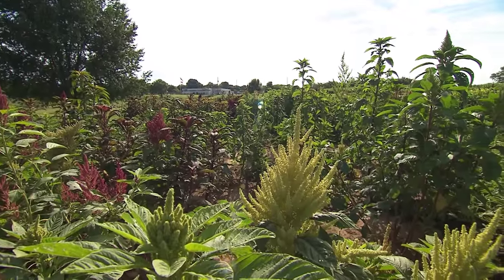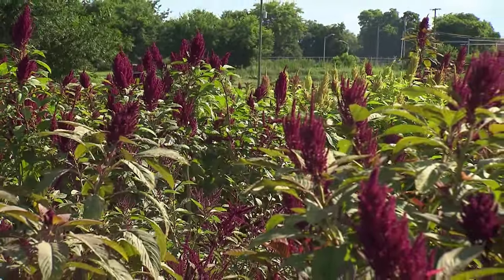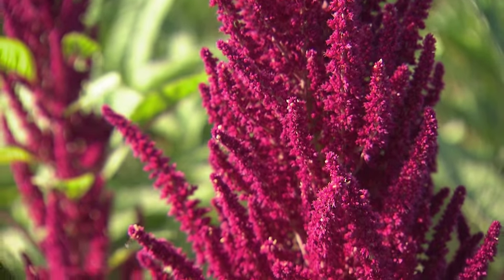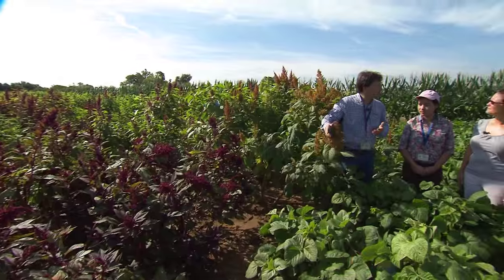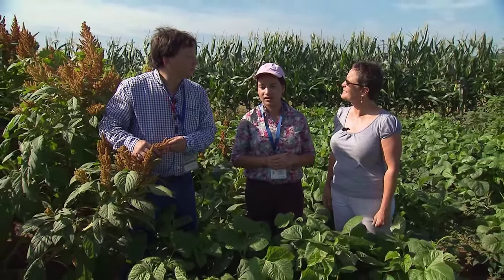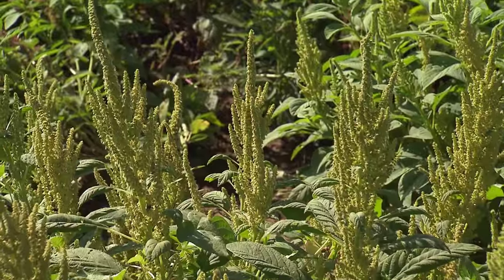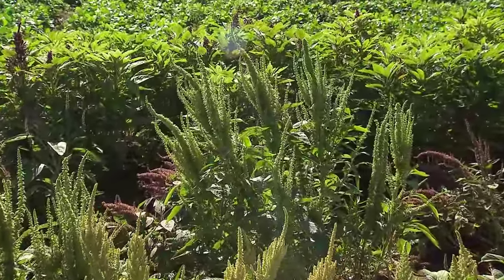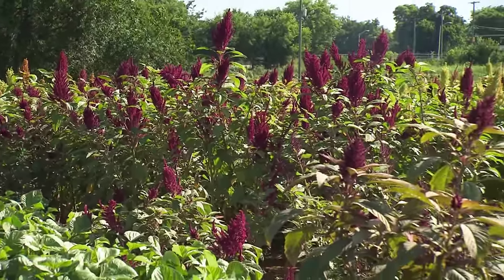Amaranth | Volunteer Gardener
Amaranth is not only pretty in the garden, but its poised to be the super food of the future.  It produces a gluten-free, high-protein grain that’s easily digestible.  Dr. Matthew Blair, associate professor, shows us around the amaranth trial gardens at Tennessee State University’s research farm to talk about this plant that’s been called the next best thing since quinoa.